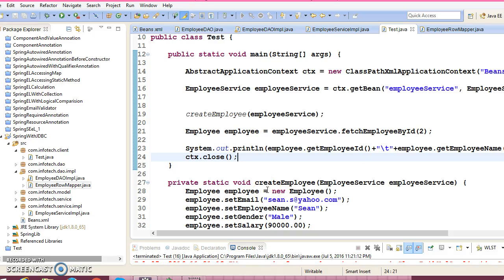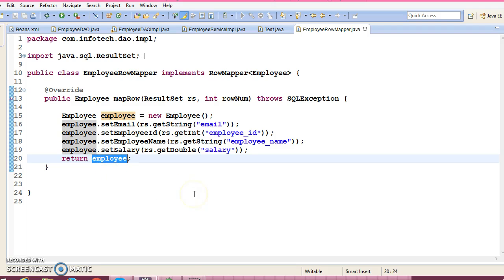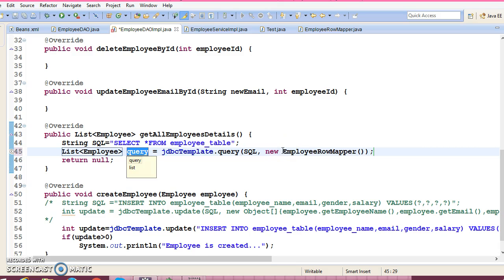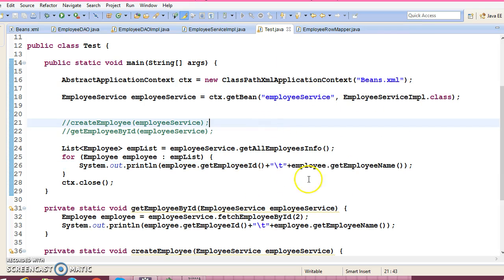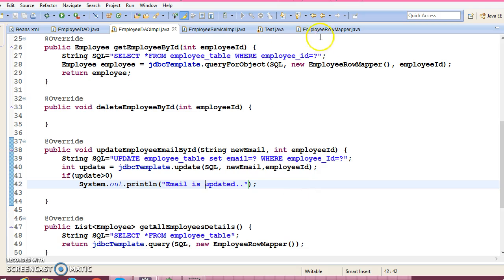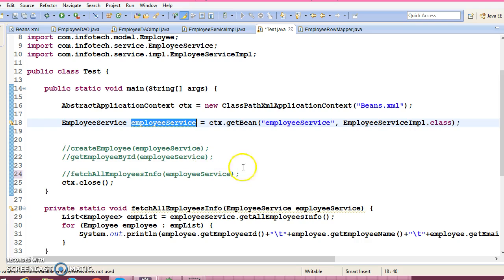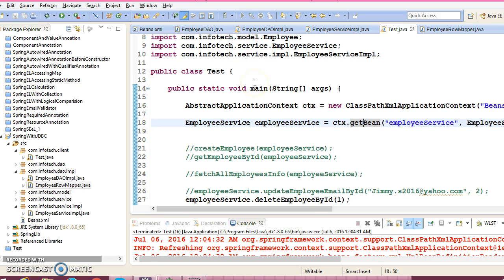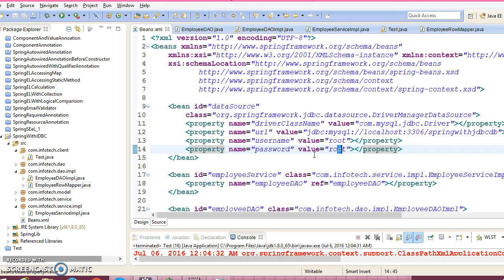60.Working with Spring JdbcTemplate_PART4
In this video you will learn how to perform delete and update into database using Spring JdbcTemplate.\
Below is the GitHub link to download source Code: